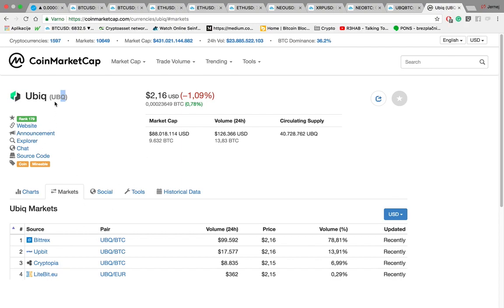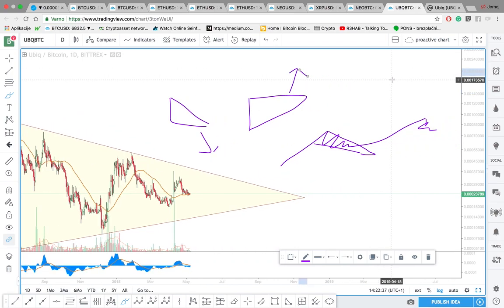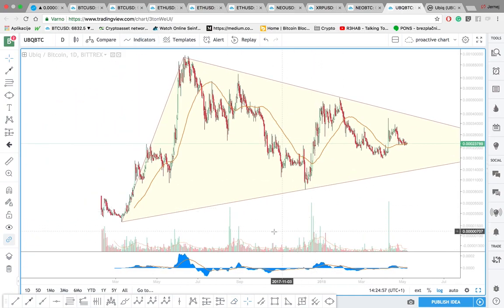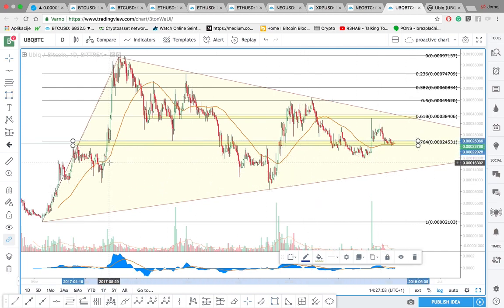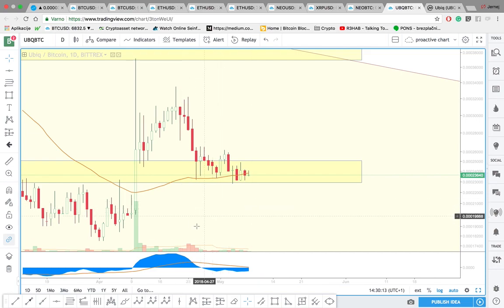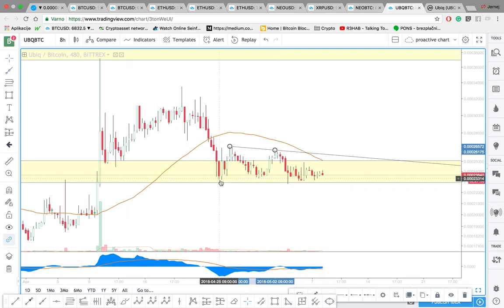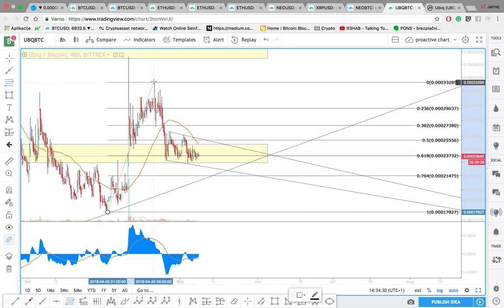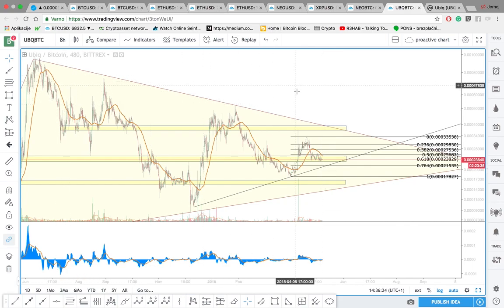UBQ Ubiq - Advanced Technical Analysis